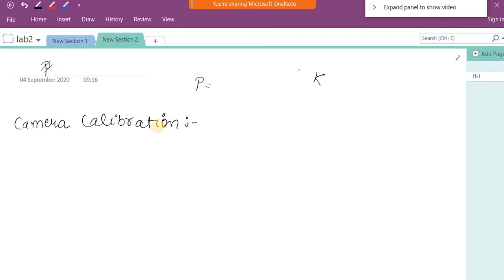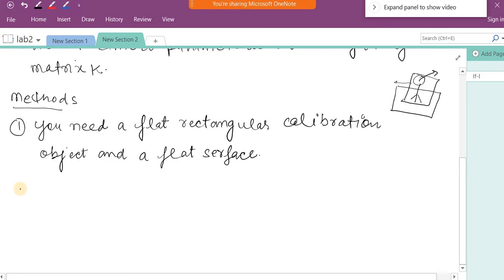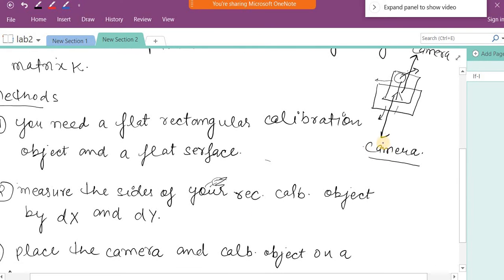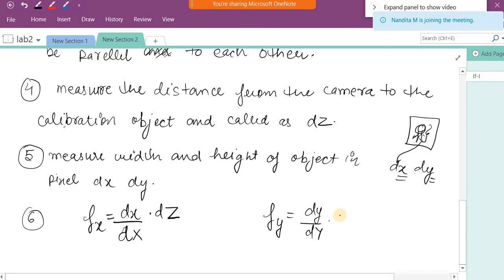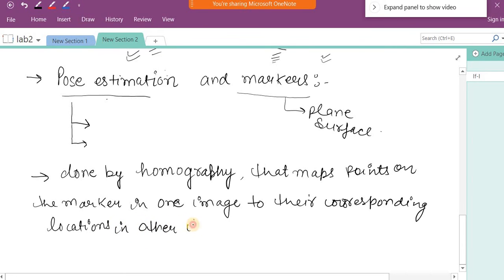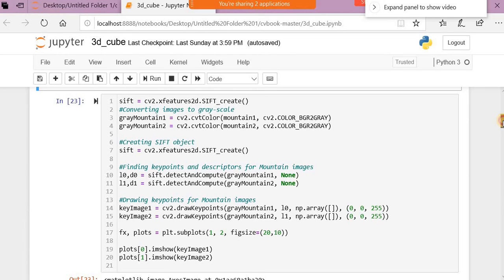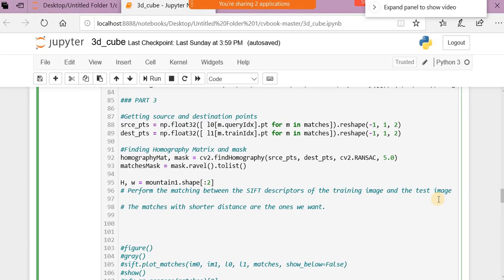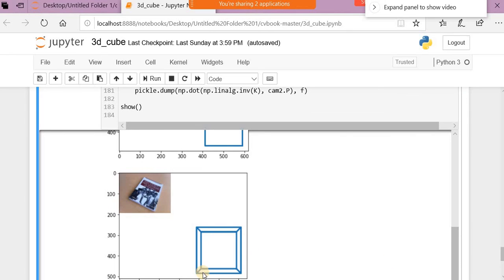HCI: Camera Calibration